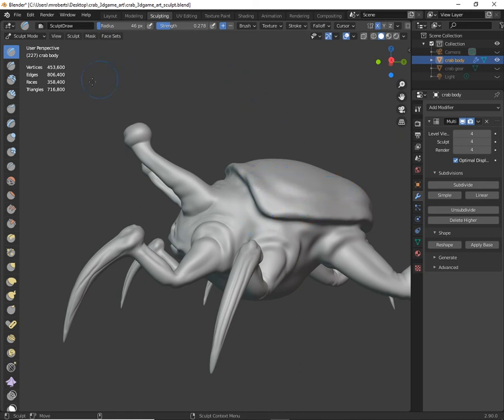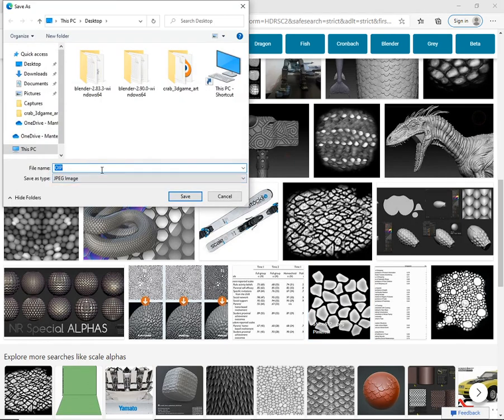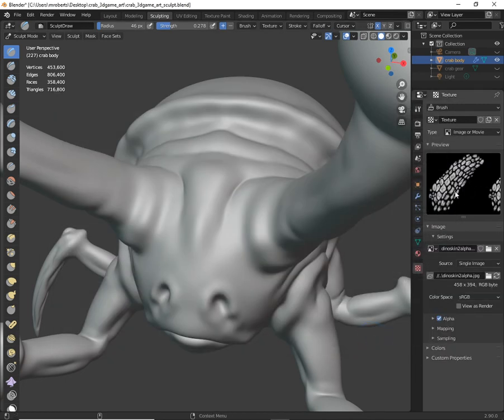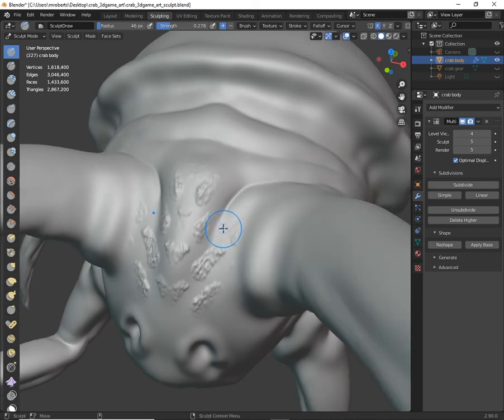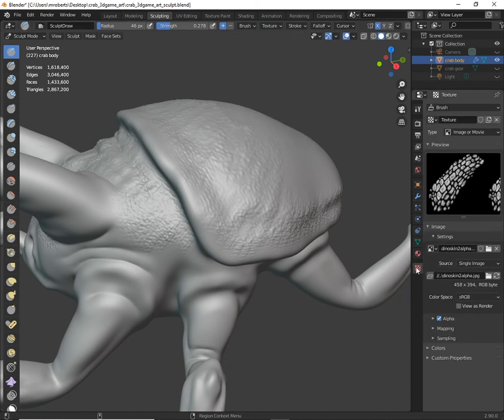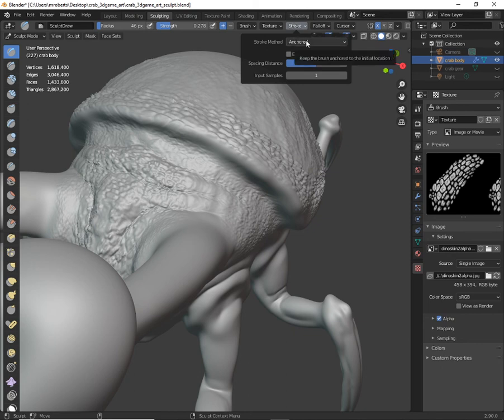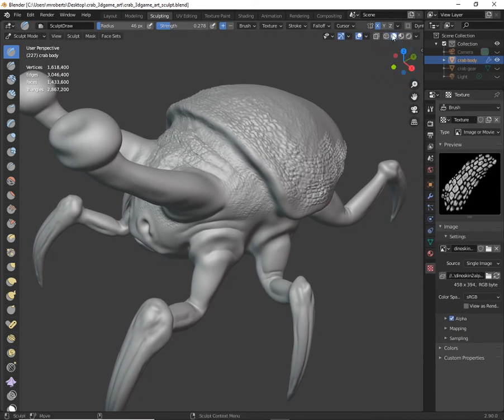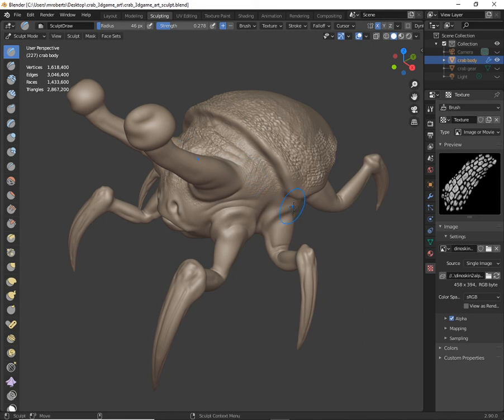Sculpting part 4 using textures and strokes